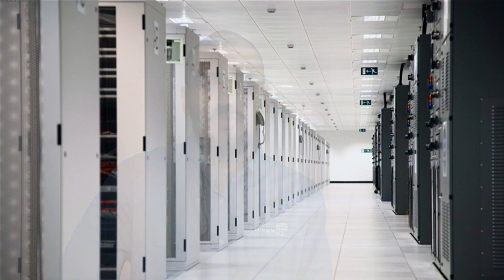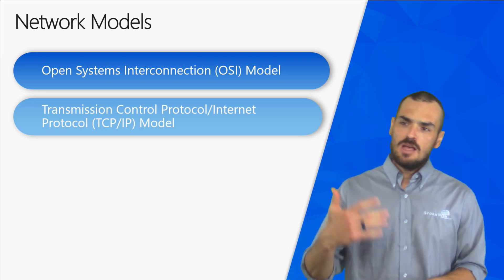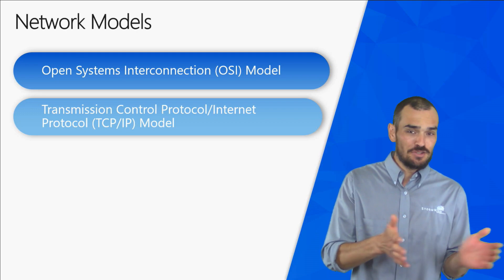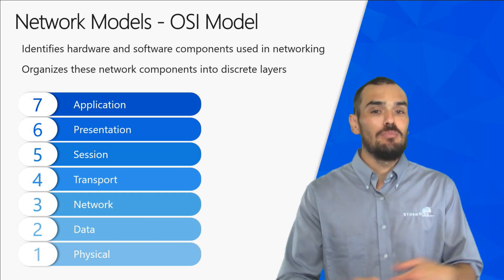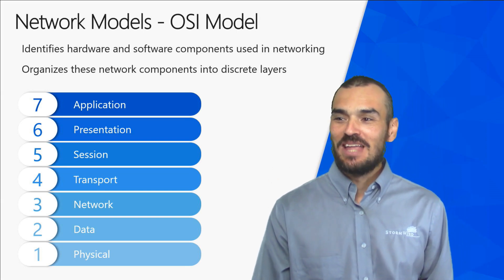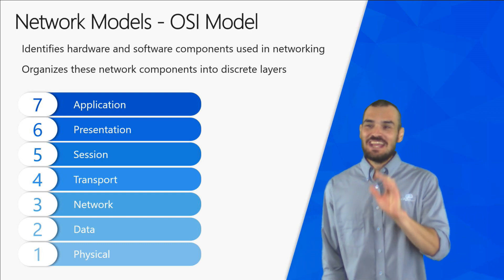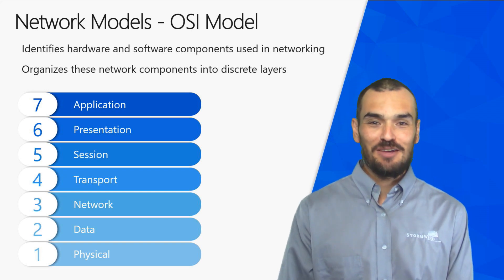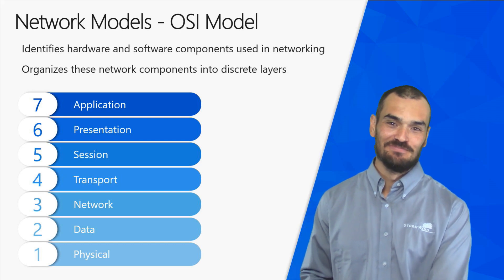Networking Models from CompTIA Network +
StormWind instructor, Dan Goodman, share networking models based on CompTIA Network + fundamentals.